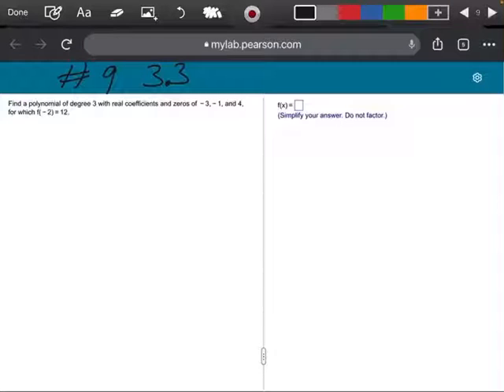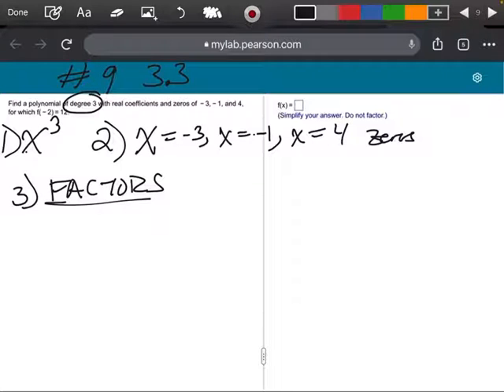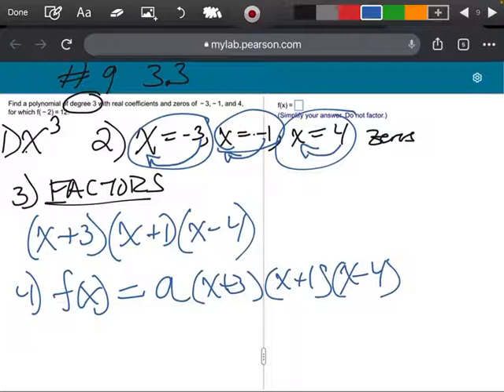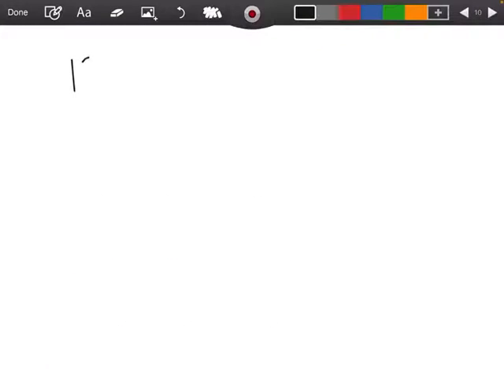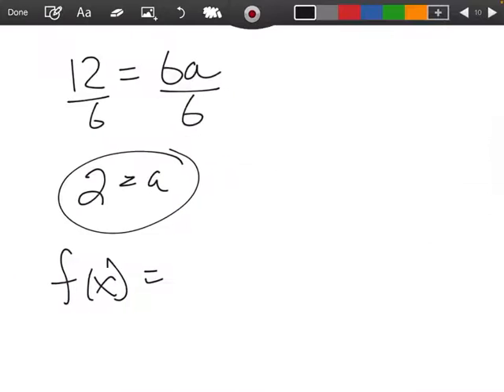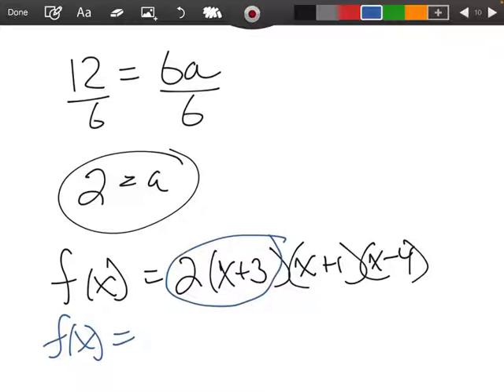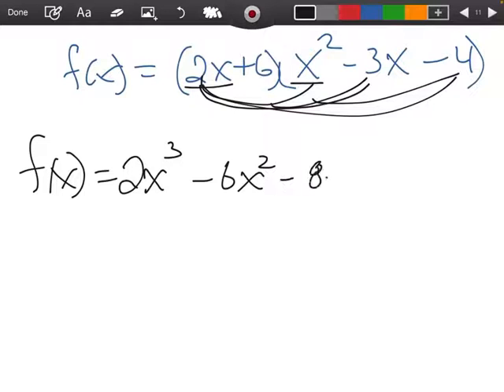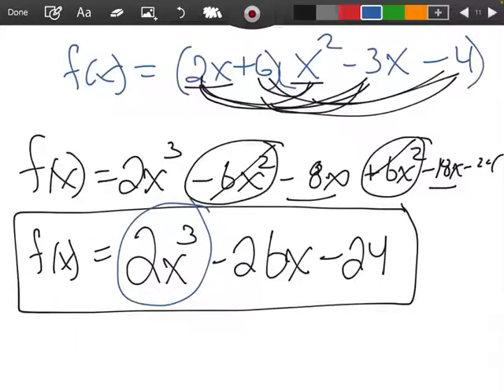#9 3.3 math 1414 spring 22